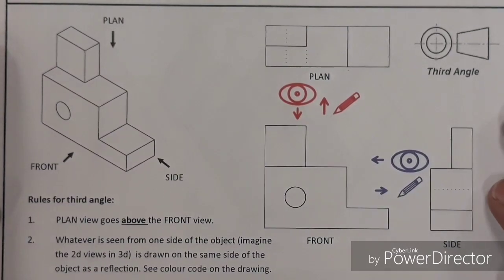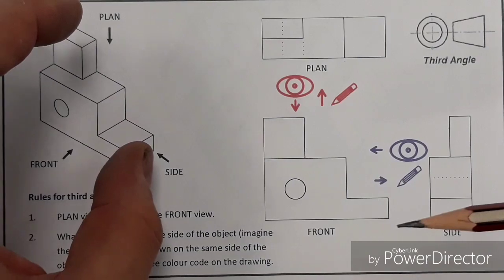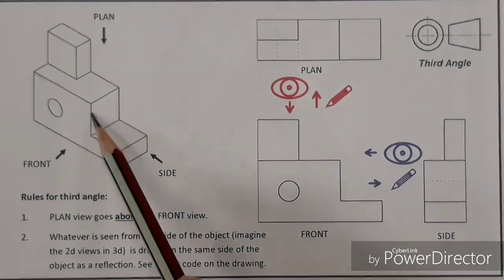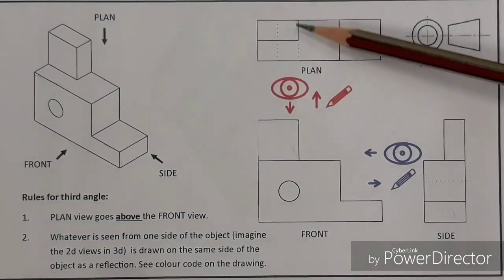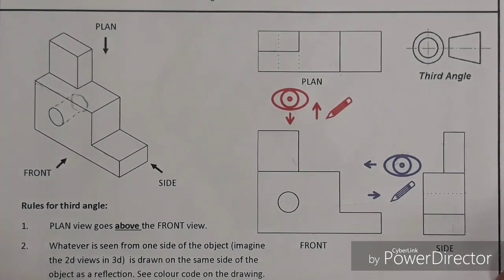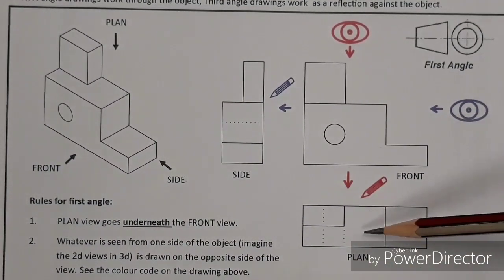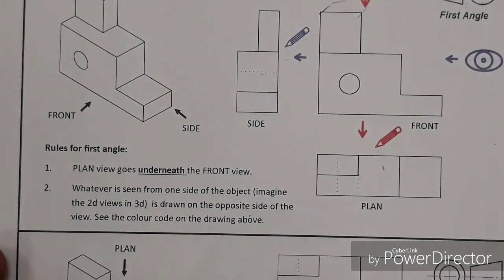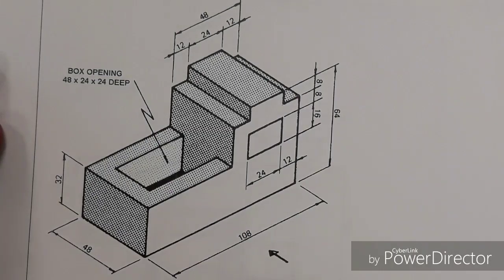1st and 3rd Angle Orthographic Drawing differences. CIE IGCSE Design & Technology Graphic Products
0445 Paper 2 Revision.